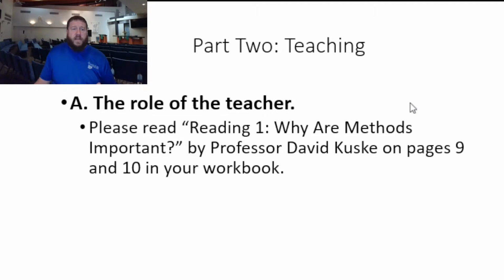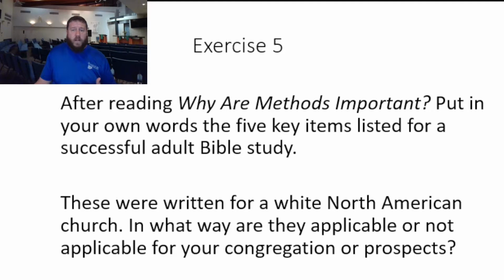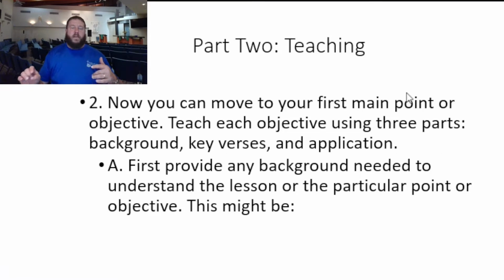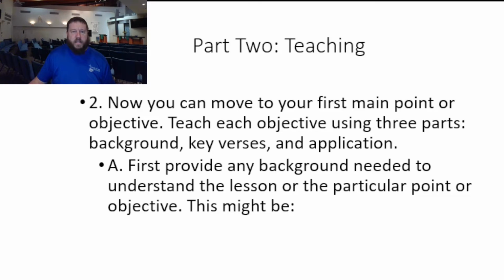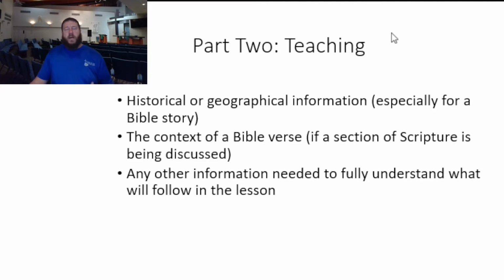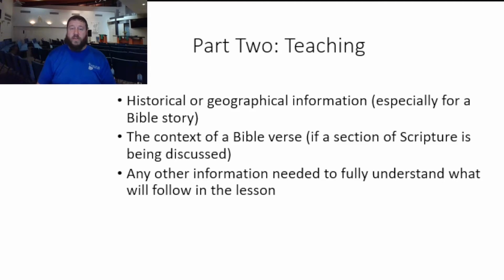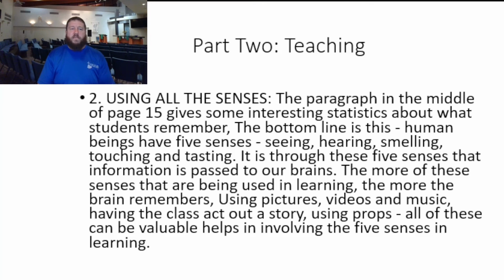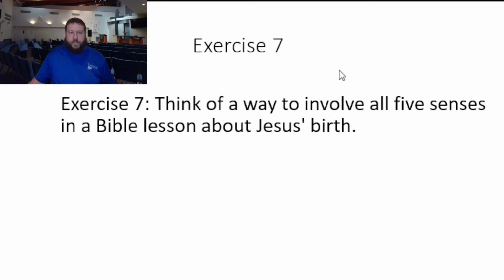CAP Teaching A Bible Class Lesson 2